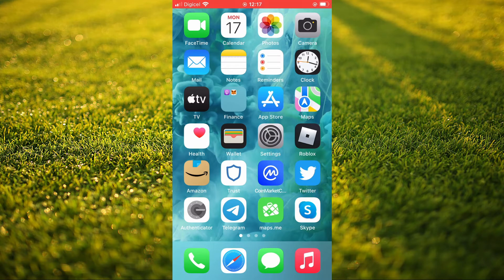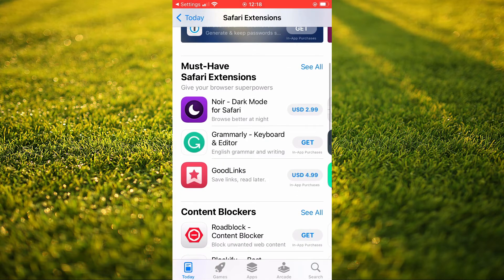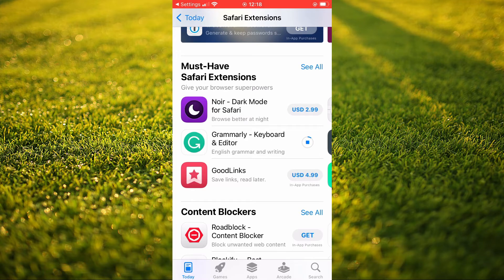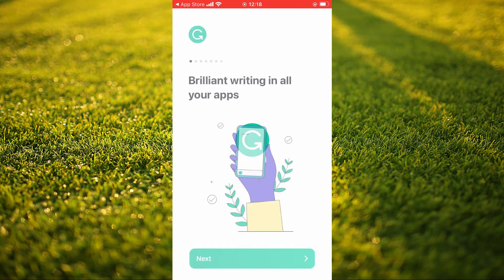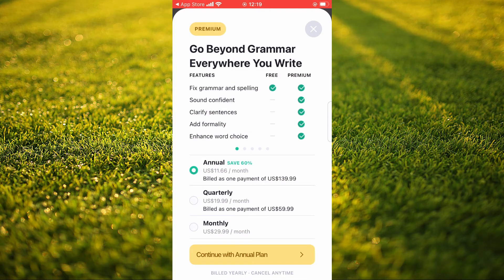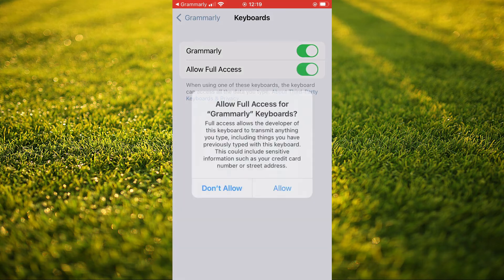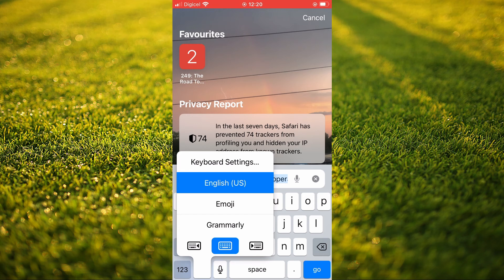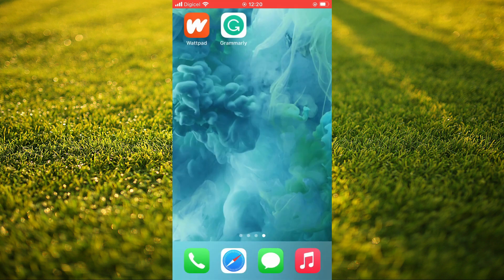how to add grammarly to iphone keyboard,how to add grammarly to safari